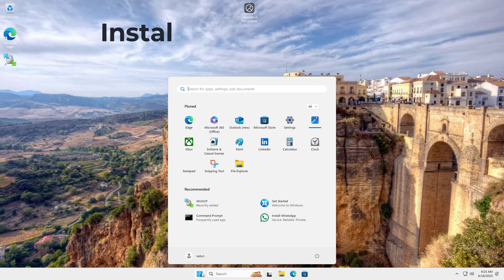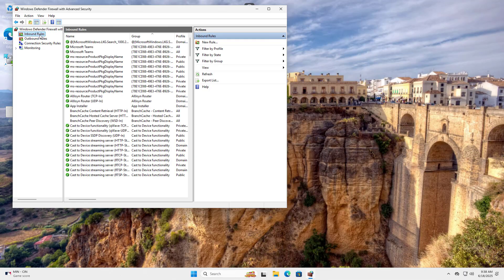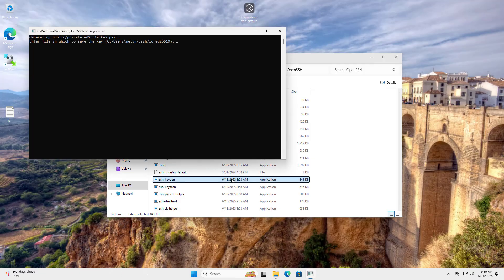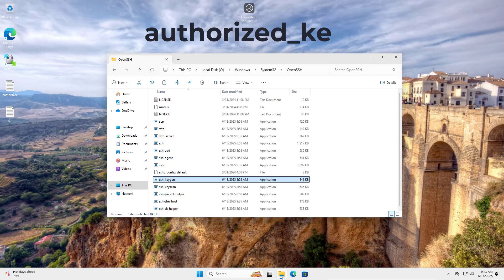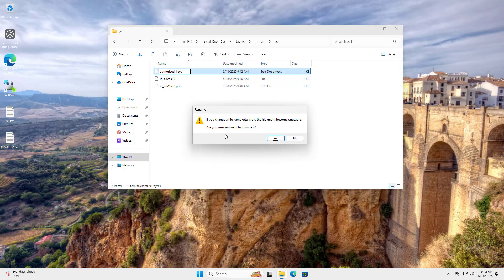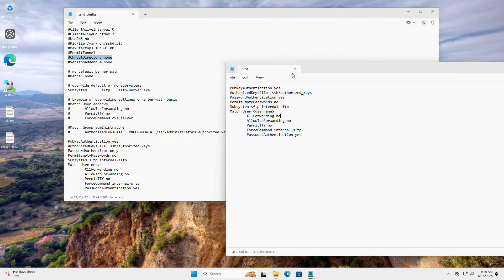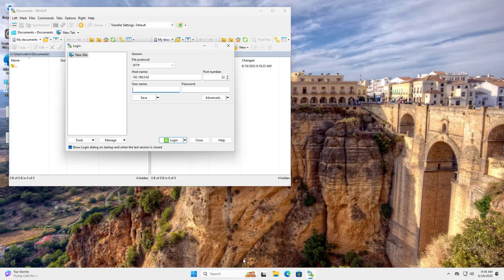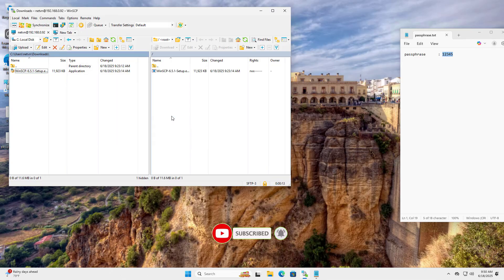Securely transfer files between two computers over the internet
How to build a secure file server on Windows 11 yourself and how to set up a client